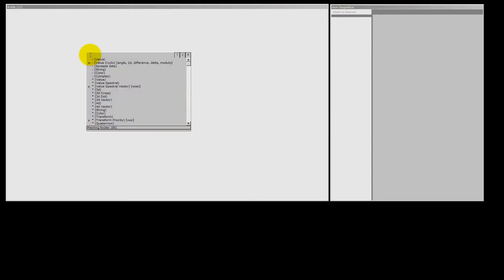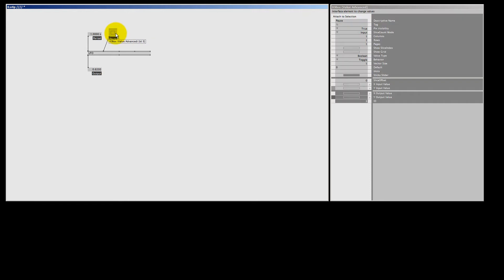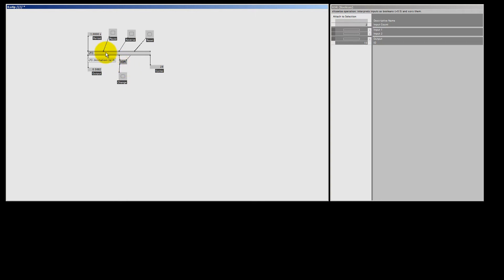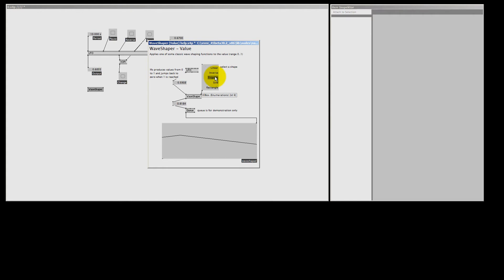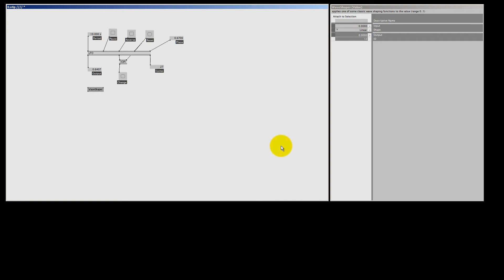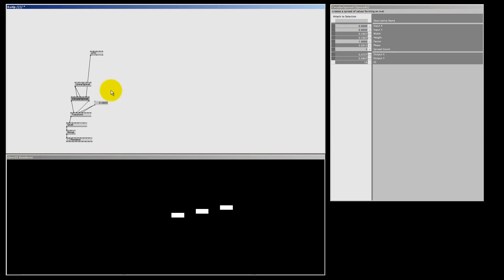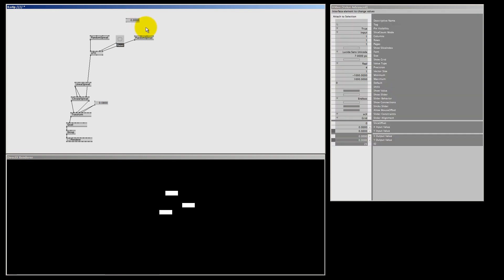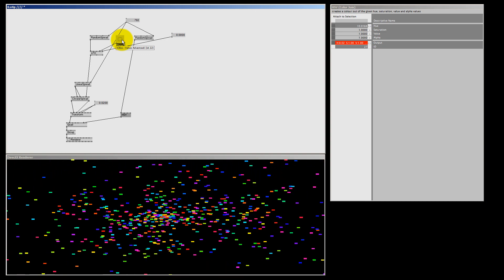Tutorial 38: The LFO, Waveshaper and Gamma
In this vvvv tutorial I will show you all the pins of the LFO (Animation). The LFO is one of the most used nodes in vvvv, it does nothing else than counting up from 0 to 1 in one period.

The 2 nodes that are used a lot to change the output of the LFO are the Waveshaper (Value) and Gamma (Value). The helppatch (F1) will show what they do.

Next I will make spread of different, random LFO's, to rotate some quads in a circle.